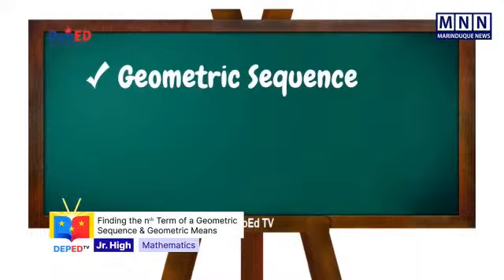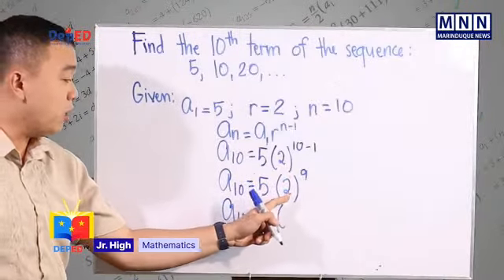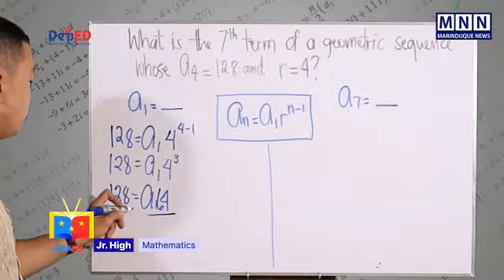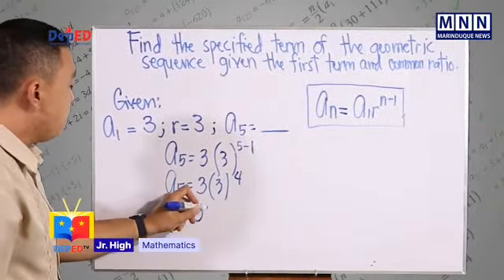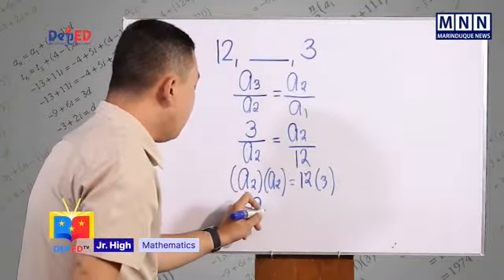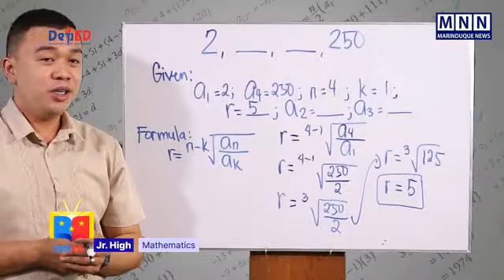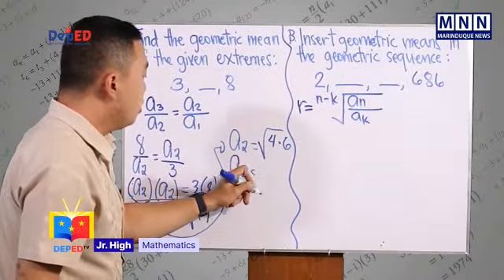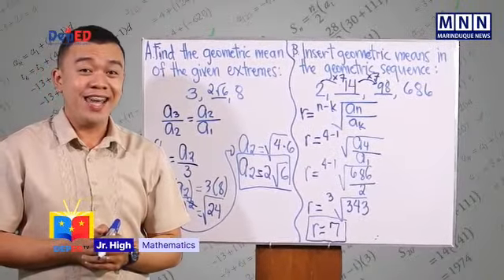25 Nov 2021: DepEd TV Lesson Episodes